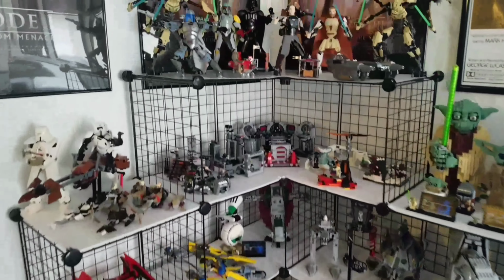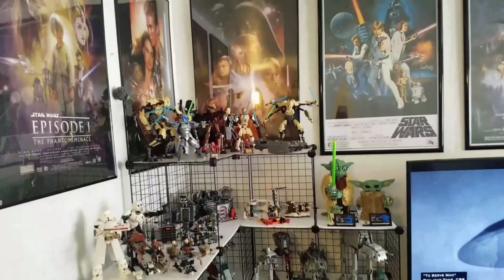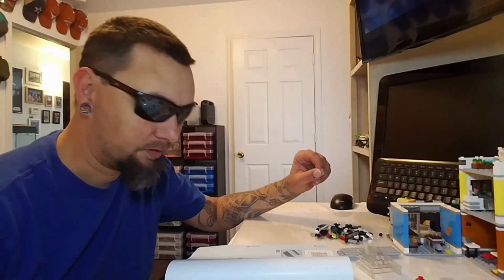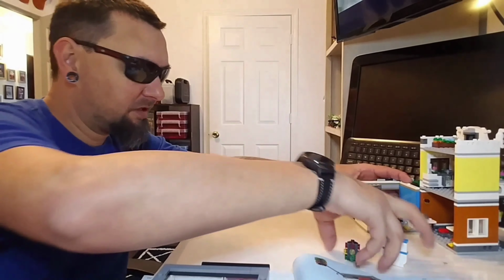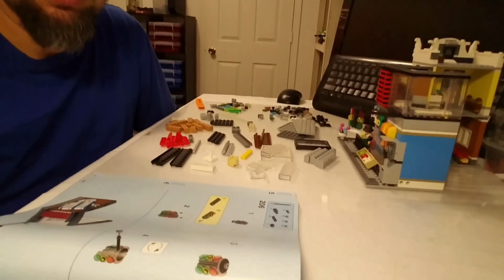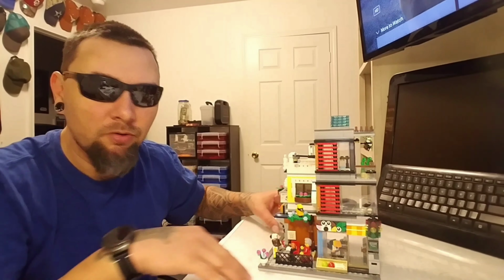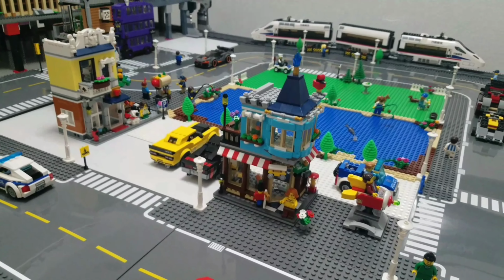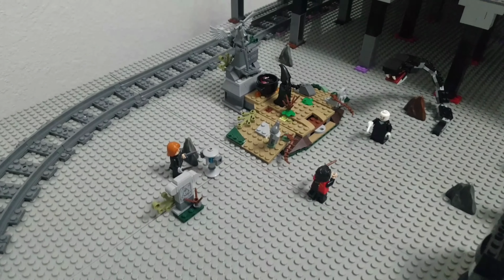Lego city Update / Lego 3in1 Townhouse pet shop & cafe placement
I finally built the 3in1 creator Townhouse pet shop & cafe,  and place in the city, and show you a Walkthrough.